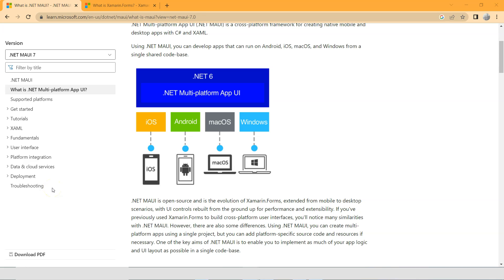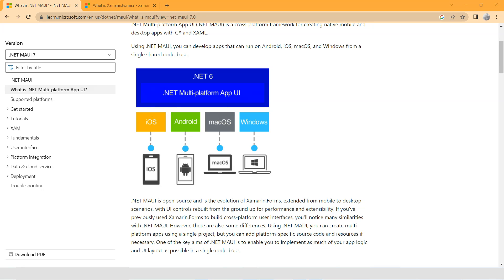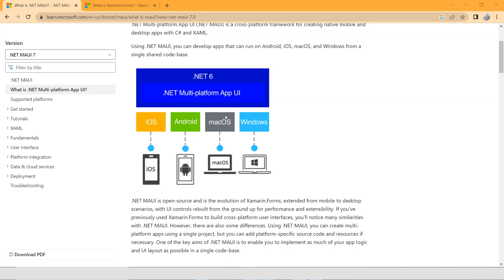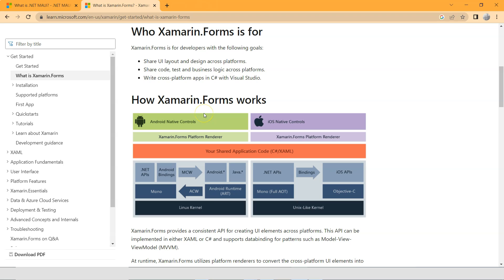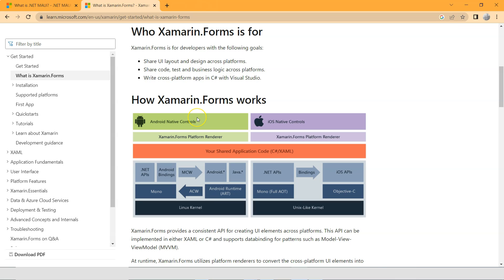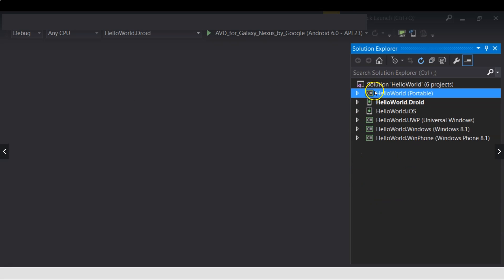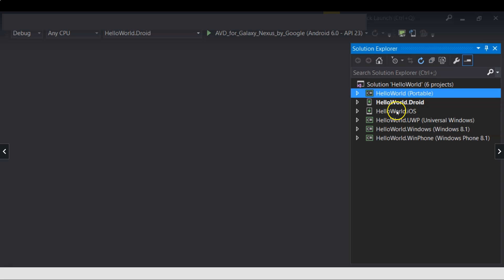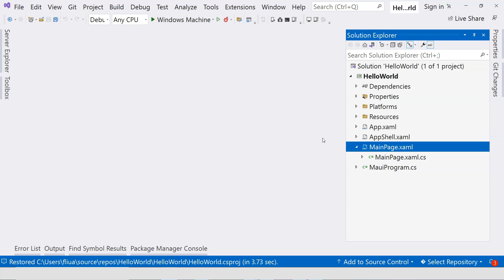.Net Maui vs Xamarin Forms Ep1